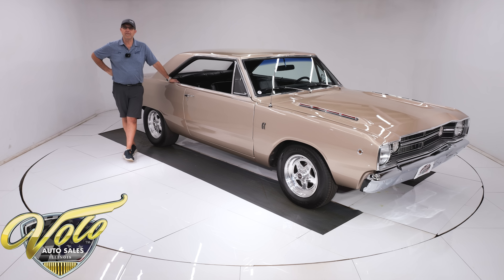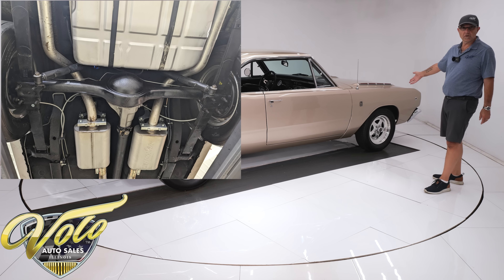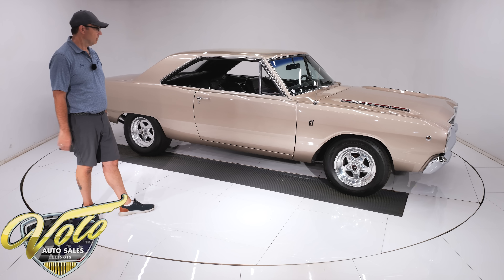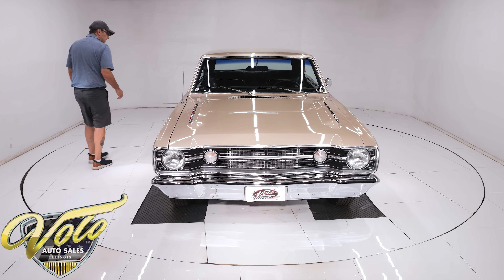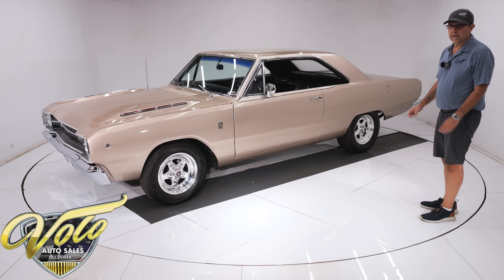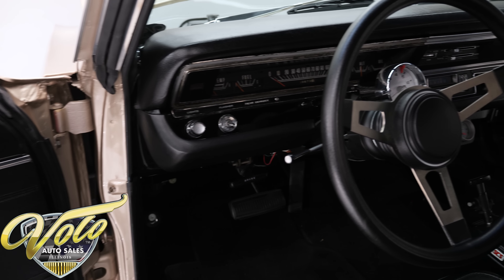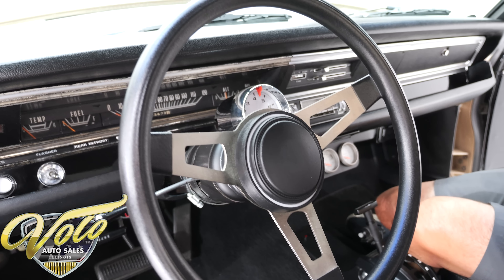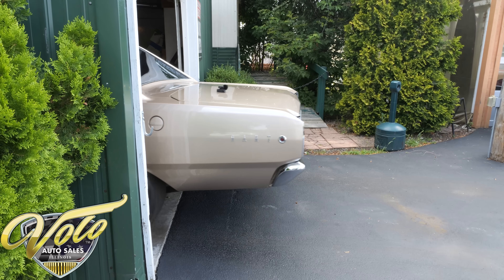1968 Dodge Dart GT for sale at Volo Auto Museum (V21088)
This is a real GT and boy oh boy am I impressed! It's very obvious it is a high quality build but thats not the half of it. The best part is the 566 hp big block stuffed in this little Dart! It has a built overdrive trans and Sure Grip rear to back it up too.

EXTERIOR: Mopar wasn't making them this good on the assembly line. The fit and finish are amazing on this car. No rust or damage. It fits right and is straight as an arrow. Painted a beautiful Mercedes Desert Silver metalic. It is applied evenly and the clear is polished like wet glass. All of the chrome and trim is beautiful. The taillight panel and tail lights were replaced, bumpers were rechromed The chrome grills in the hood, mirror, handles, marker lights are new. The windshield, window seals and weatherstrips were replaced. New Prostar aluminum wheels, 15x5 in front, 15x7 in back. Mickey Thompson Street strip tires in back. A set of painted rims with new poverty caps are included too.

INTERIOR: It's very tidy inside the car too. The seats are reupholstered, the buckets have been recushioned. The door panels, carpet, headliner were replaced. The dash area is very nice. It has a white faced tachometer and gauge cluster. Reproduction Tuff Grip steering wheel.

ENGINE COMPARTMENT: We have Dyno sheet showing this 440 makes 566 hp and 609 lbs of torque! Keith Black 10:1 pistons, Crane roller rockers, Erson cam, Edelbrock aluminum heads and intake, dual feed Holley carb, MSD ignition and a set of headers. The front of the motor has billet pulleys with a serpentine belt, a billet bracket and alternator. It runs cool with an aluminum radiator. The metal is painted as slick as the car. Notice tidy and uncluttered the engine compartment is. It's show quality.

TRUNK COMPARTMENT: The trunk lid and the jamb are painted as slick as the car. Inside is clean dry metal with a nice spatter finish. It has a reproduction mat and weather strip. The battery is relocated to the trunk.

UNDERSIDE: The front end looks like it's been completely rebuilt, suspension and steering. It has frame connectors tying the front to the back to prevent body twist. In back is new shocks and Mopar Performance leaf springs. The fuel system was replaced including the tank. It has a great sounding dual exhaust with Dynomax mufflers and the correct square tips. It has a disc brake conversion in front with the stainless braided hoses, brake lines and e-brake cables are replaced. The floors, frame rails and rockers are rock solid metal. Looking up at the motor it's spotless, it has a high torque starter. The 727 Torqueflite has been performance built. It has a precision 11" torque converter, finned aluminum pan and a Gear Vendors overdrive. U-joints were recently replaced. New Sure Trac posi unit.

SERVICE: We inspected the car and all we had to do was recalibrate the speedometer.

This car is killer! The quality is outstanding, the performance is mind blowing. Just hearing it run will get you excited!